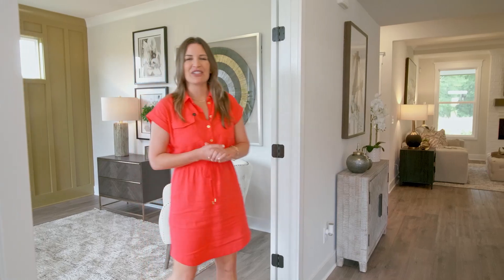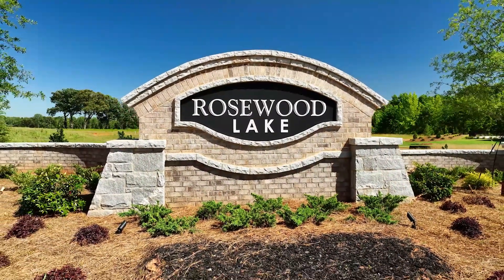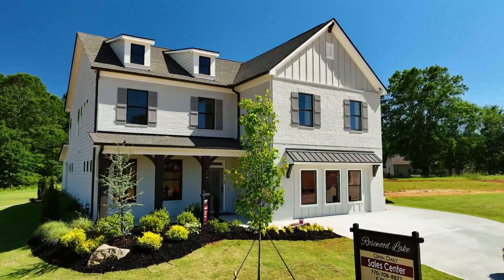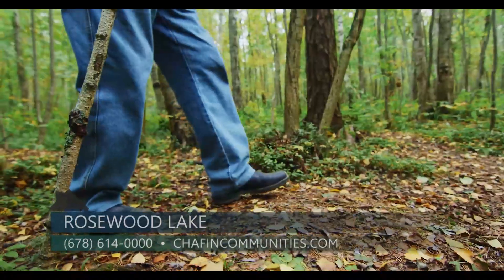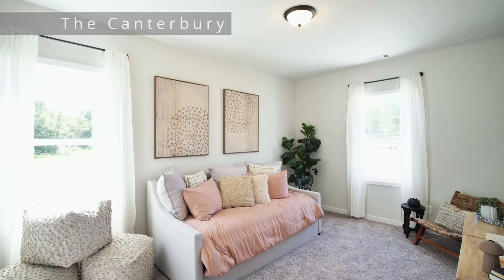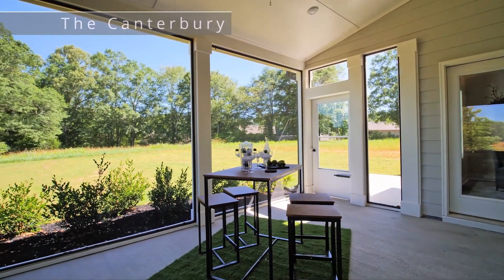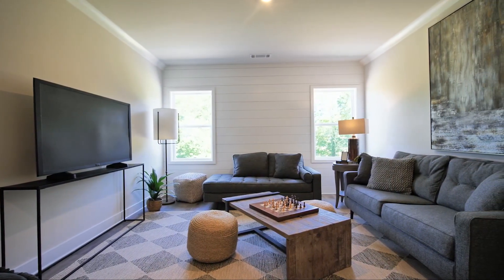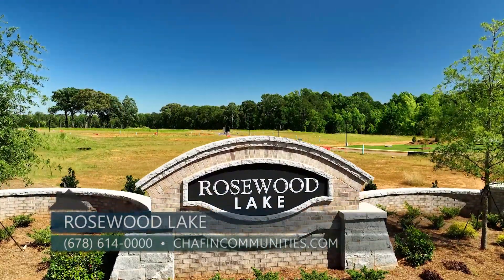Rosewood Lake in Hoschton, GA by Chafin Communities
Rosewood Lake by Chafin Communities

New Homes in Jackson County in Hoschton, GA from the mid $400k-$600k+ Swim and Cabana Community

Model home now open. Nestled in the heart of Hoschton, Georgia, Rosewood Lake is an exquisite new home community that offers the perfect blend of tranquility, natural beauty, and modern amenities. With homes selling in the mid $400k-$600k, Rosewood Lake promises to be the perfect place to build for families, professionals, and retirees alike. You can find Ranch and Two-Story homes in this community.

One of the standout features is the swim and cabana community, designed to provide residents with a resort-like experience in their own backyard. Want to relax by the sparkling pool or host a gathering with friends and neighbors at the cabana? You’ll find everything you need to enjoy the sunny Georgia weather in style.

The community also boasts a serene pond, complete with a picturesque dock. Imagine spending lazy afternoons simply taking in the breathtaking views. For those who enjoy staying active, Rosewood Lake offers a scenic walking trail that encircles the pond, providing the perfect opportunity for leisurely strolls or invigorating jogs.

Rosewood Lake is more than just a place to live. It’s a thriving community where neighbors become friends and memories are made. The meticulously designed homes feature the finest craftsmanship and modern conveniences. Each home will offer a wide range of open-concept floor plans to suit any lifestyle and 3-car garage options.

Beyond its outstanding amenities, Rosewood Lake benefits from its prime location. Hoschton is known for its charming small-town atmosphere while providing easy access to major metropolitan areas like Atlanta and Athens. Residents can enjoy a peaceful retreat away from the hustle and bustle of city life. This community is within reach of shopping, dining, and entertainment.